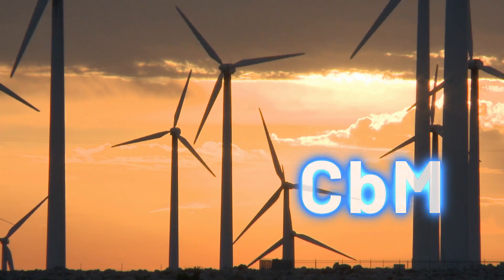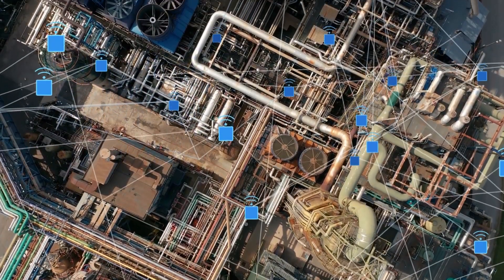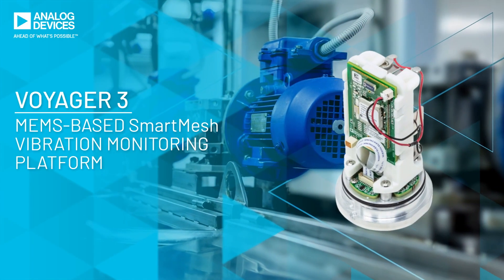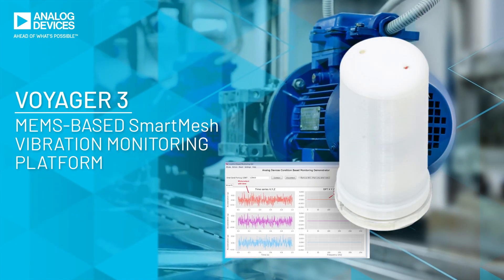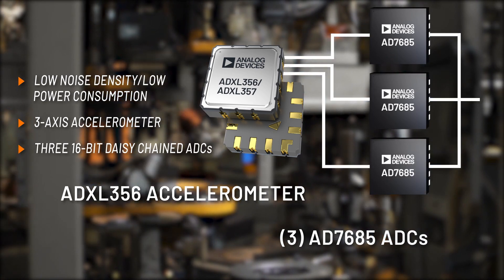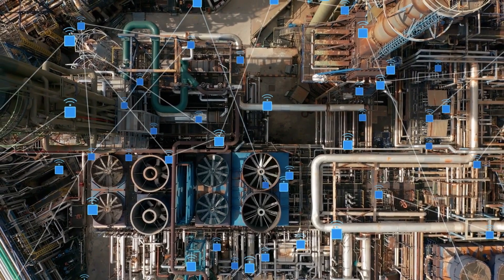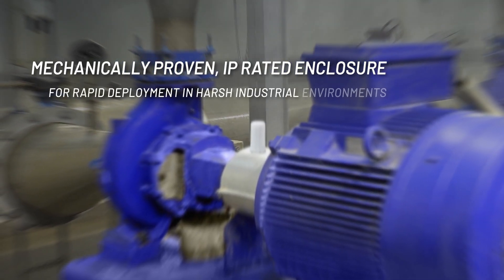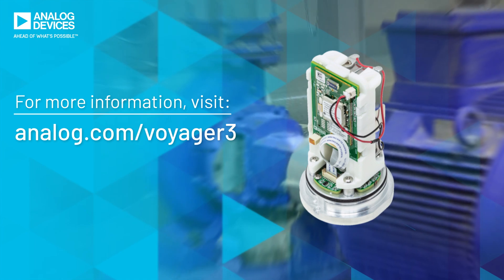ADI Voyager 3: Wireless SmartMesh Vibration Monitoring Platform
Analog Devices Voyager 3, Wireless Vibration Monitoring Platform is a system evaluation solution for a wireless signal chain for MEMS accelerometer-based vibration monitoring. The system solution combines combines mechanical attach, hardware, firmware, and PC software ​to produce high-performance, low power data acquisition of the MEMS vibration sensors. ​The module is robust, high reliability wireless communications via a mesh network.